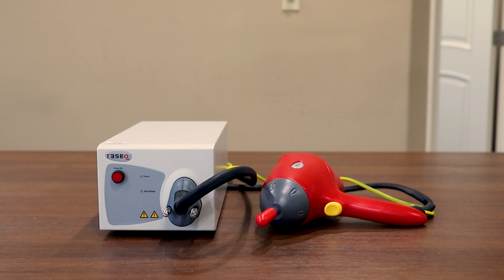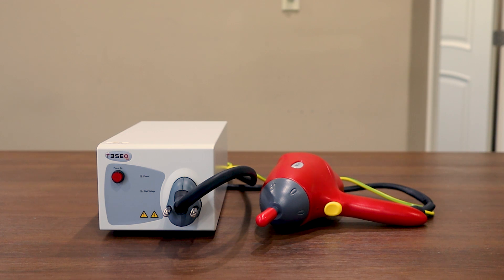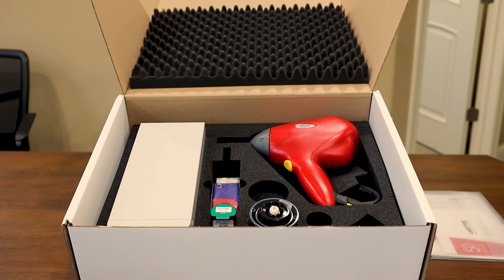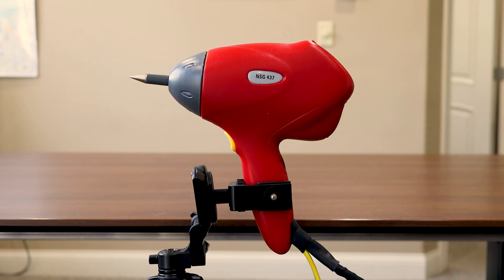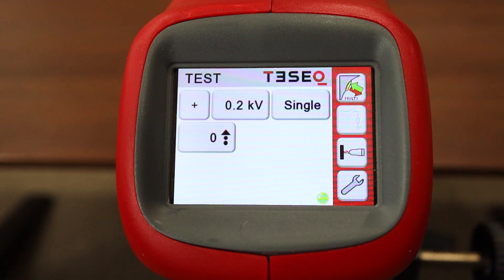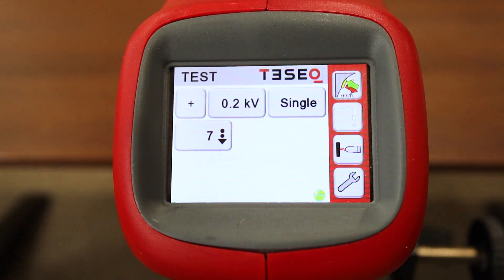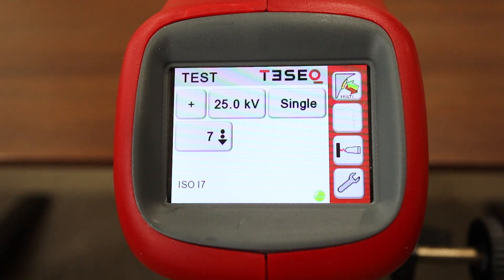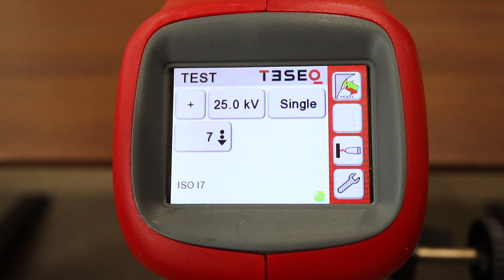Teseq NSG 437 Overview - 30 kV ESD Simulator Walkthrough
Video overview on how to use the Teseq NSG 437 for 30 kV ESD testing. Rent or buy the NSG 437

This video is a walkthrough of the Teseq NSG 437 including capabilities, included accessories, components, and an overview of how to use the display. During the video a substantial amount of time is spent on changing criteria using the display including the counter, preprogrammed test routines, and discharge detection.

Buy and rent the Teseq NSG 437 from the distributor for Teseq and EM Test ESD equipment in the US.

0:00 - Introduction & Opening Remarks
1:10 - Included Test Accessories
2:12 - Components of NSG 437
3:12 - Overview of Display
4:24 - Counter Functionality
5:09 - Selecting Preprogrammed Standards
6:30 - Discharge Detection
7:13 - Closing Remarks